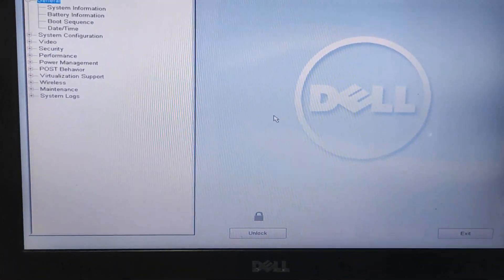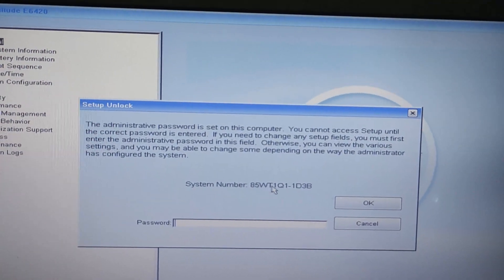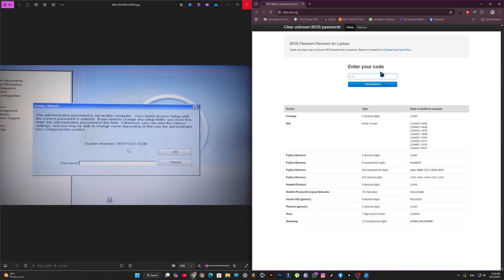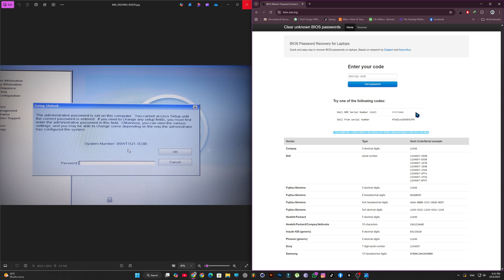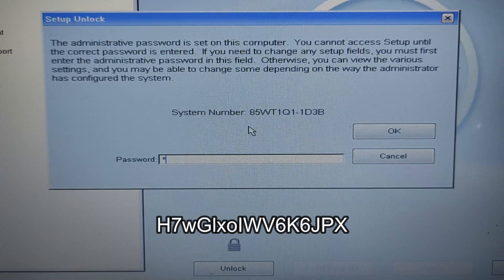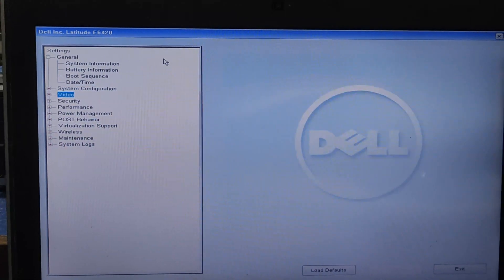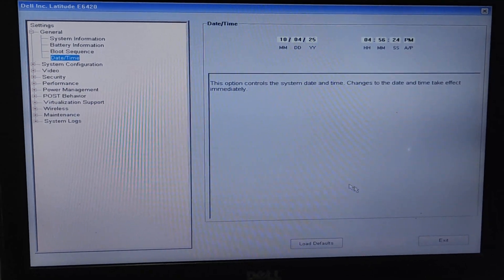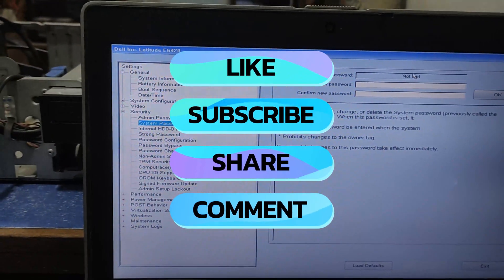How to Reset BIOS Password on Dell Latitude Series E6420, E6430, E5410 | Admin Password Removal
In this video, I’ll show you step-by-step how to reset or remove BIOS password on Dell Latitude laptops including models E6410, E6420, E6430, and E5410.
If your Dell laptop is locked or asking for a BIOS or Administrator password, this guide will help you unlock it easily without replacing the motherboard.

💡 What you’ll learn:

How to reset BIOS password on Dell Latitude laptops

How to clear Administrator or Setup password

How to unlock Dell Latitude without data loss

100% working and safe method (2025 update)

🧠 Supported Models:
Dell Latitude E6410, E6420, E6430, E5410, and similar series.